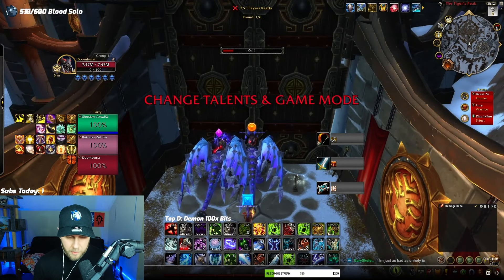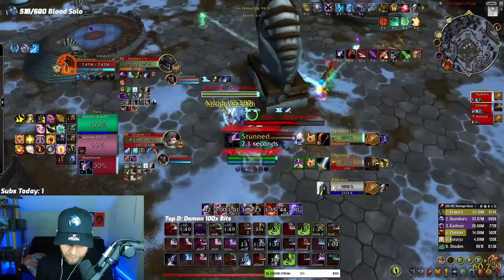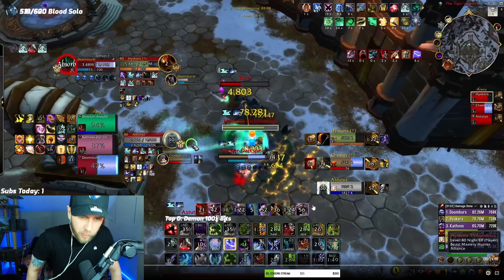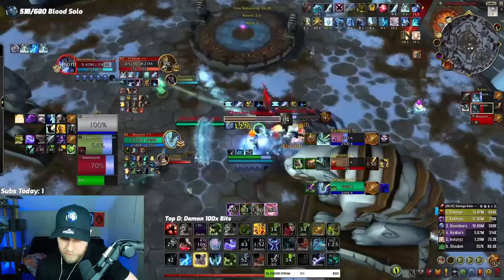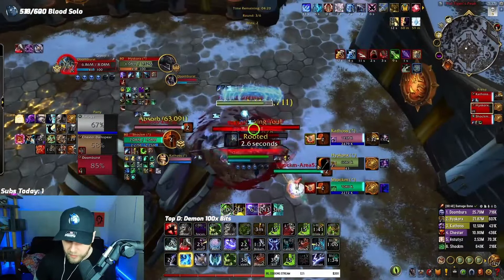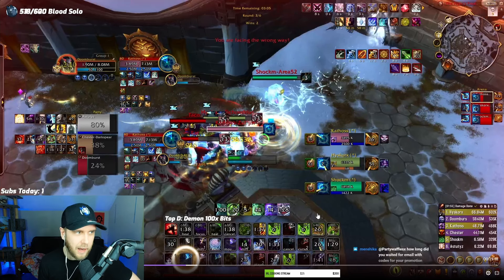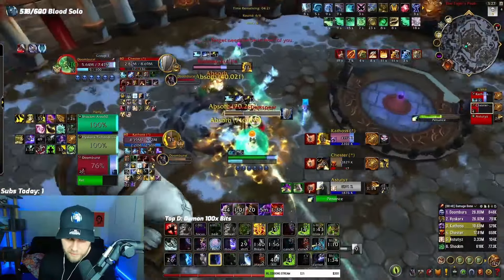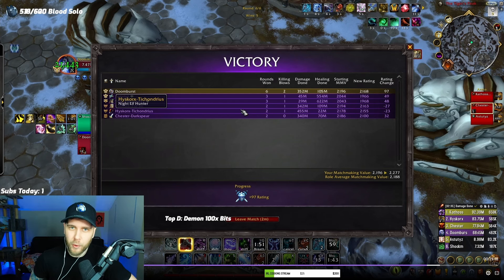How To WIN Solo Shuffle As FROST DK - 11.0.5 The War Within PvP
In this video I explain how I went 6-0 in solo shuffle as frost Death Knight and review what I'm thinking and doing. Bonus tips included along the way! Enjoy